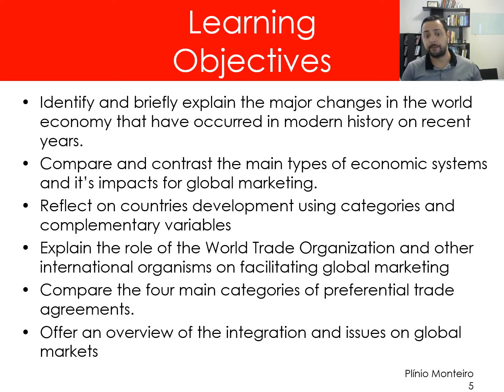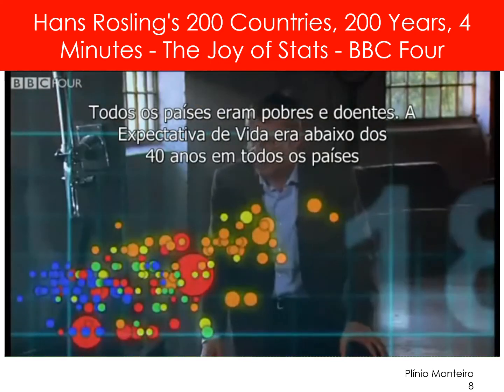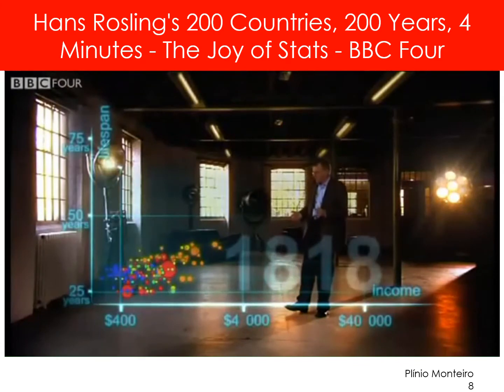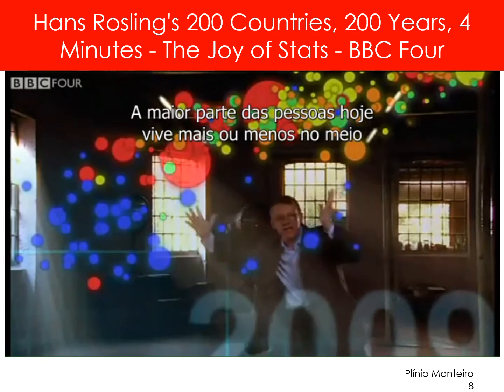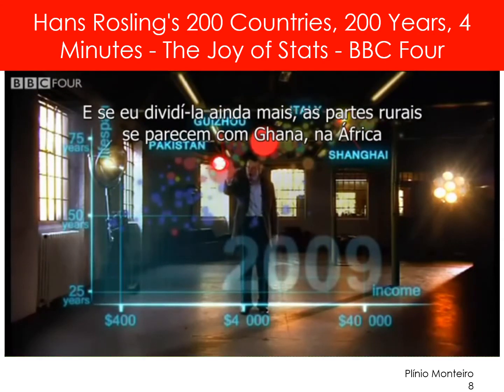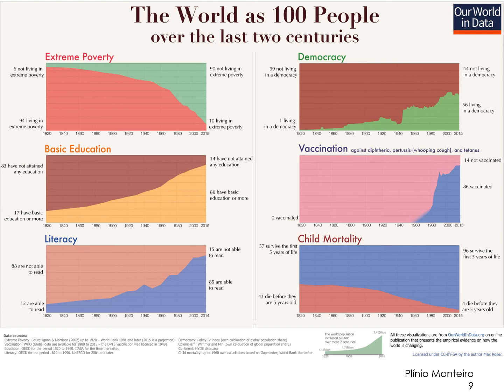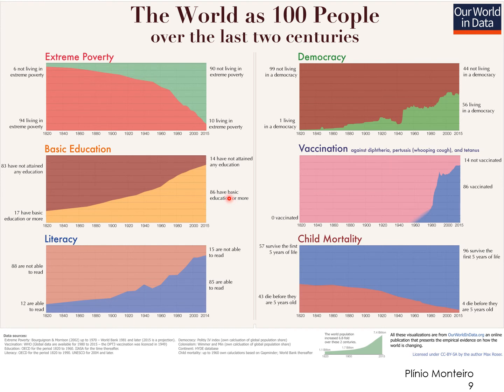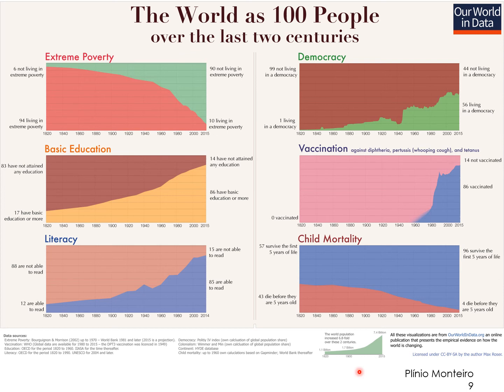Market perspectives in developed and emerging countries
This video is focused in presenting an introduction to general perspectives in developed and underdeveloped countries , with focus in showing the role of modern institutions in the evolution of the global community.